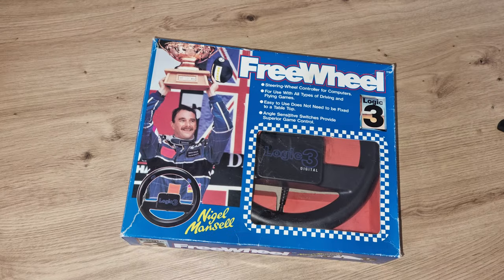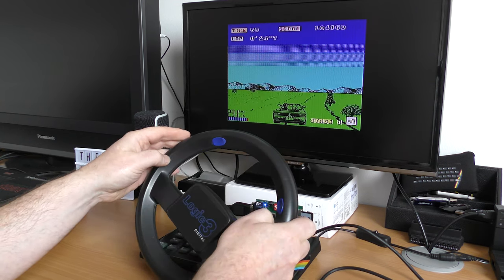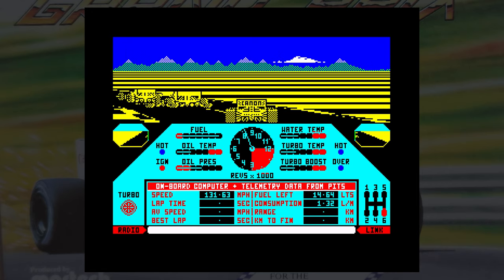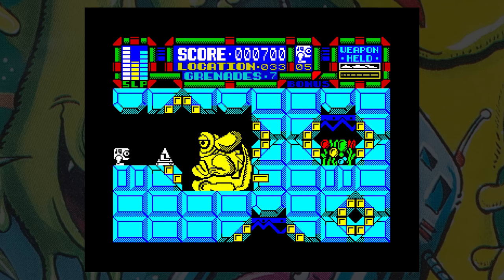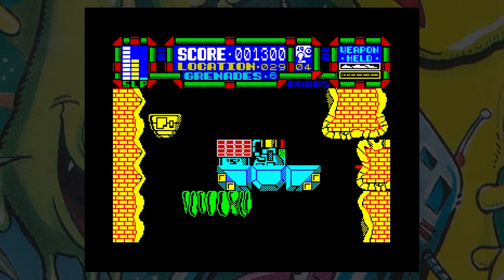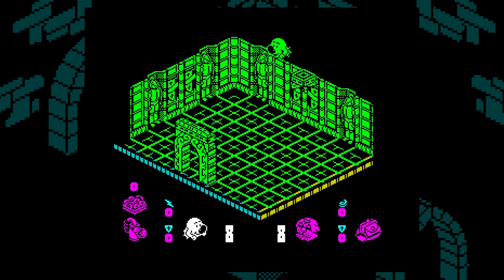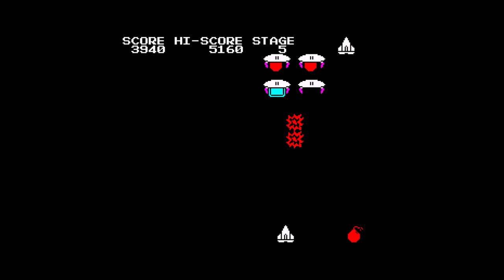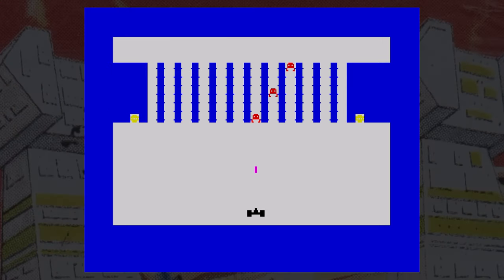The Spectrum Show EP143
Freewheeling all the way wit the Nigel Mansell steering Wheel.
I review Nigel Mansell's Grand Prix, Scumball and Sentinels.
I try some newer game Dr Acula and Antiair.
I end with chat to Geoff about Isometric games.